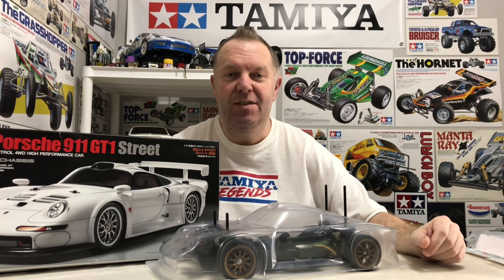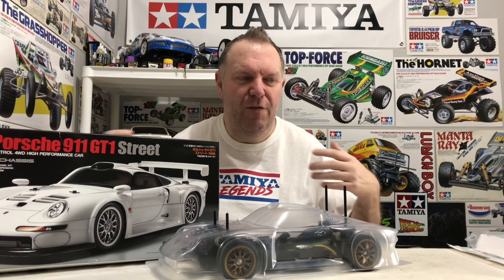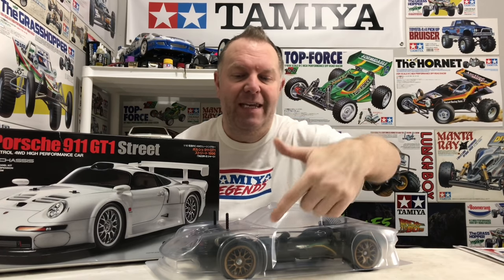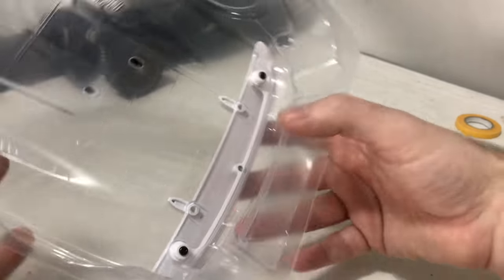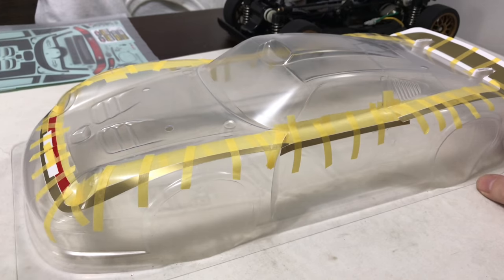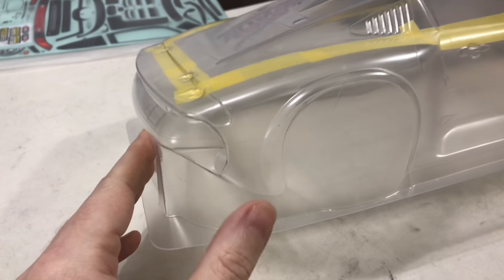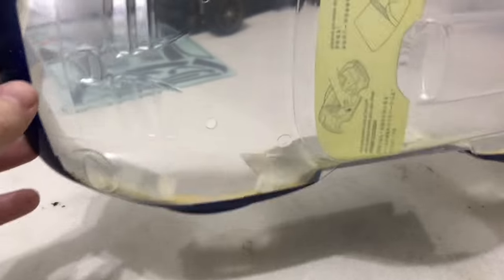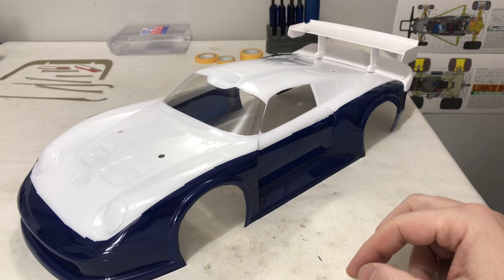Tamiya Porsche 911 GT1, 959 Tribute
In this video I attempt to do a Tamiya Porsche 959 tribute shell using the 2020 Tamiya Porsche 911 GT1 Street car, it’s on the TA03R-S chassis...